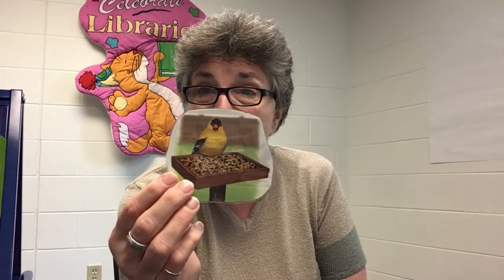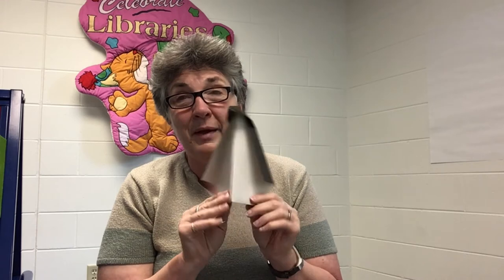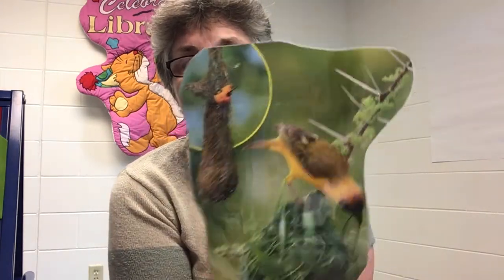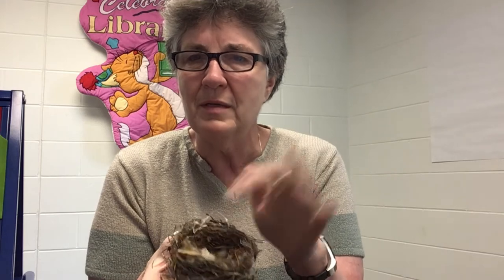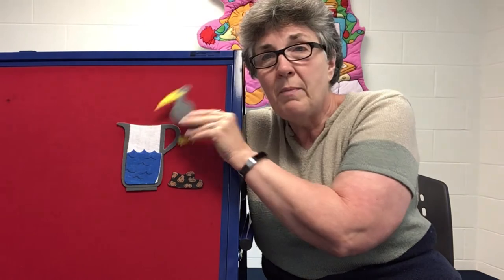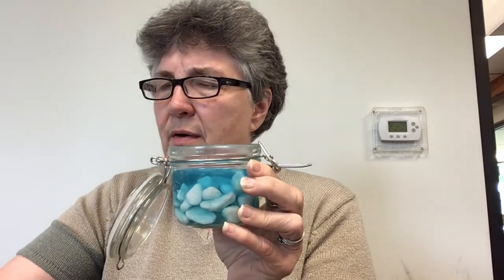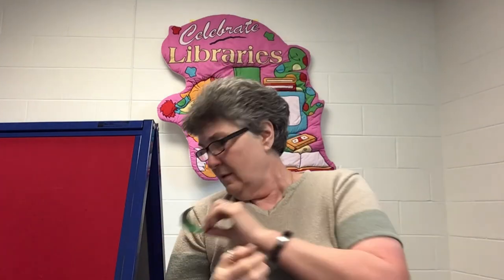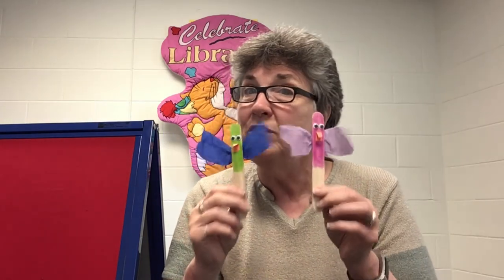Story Time - BIRDS (with Miss Debbie)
Learn about birds and nests and also what hatches from eggs besides birds. Miss Debbie shares a fold-and-tell story, a song, a flannel board story, a guessing game then ends with a craft. and be sure to visit Mason Public Library